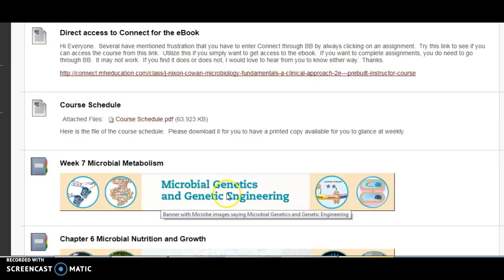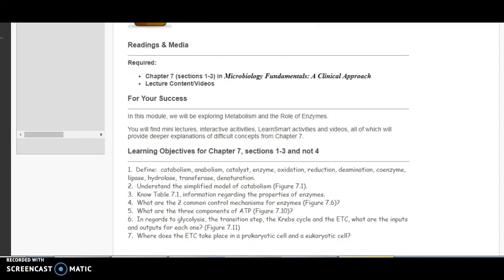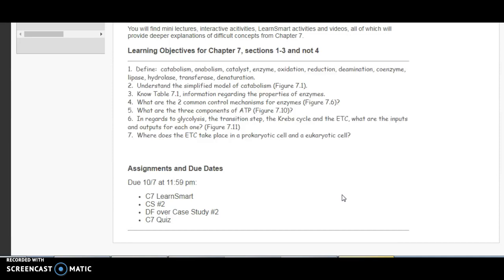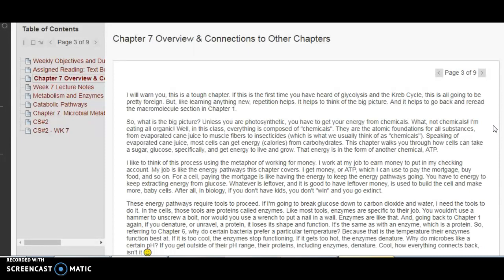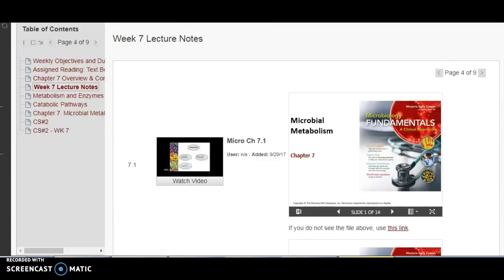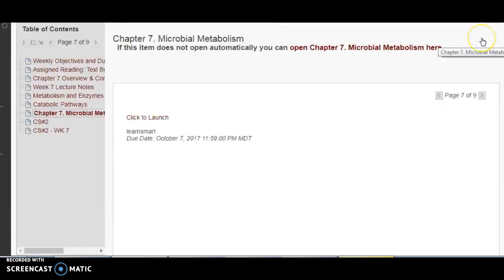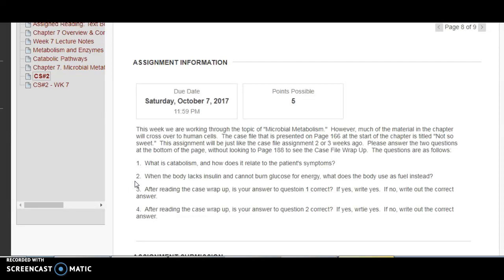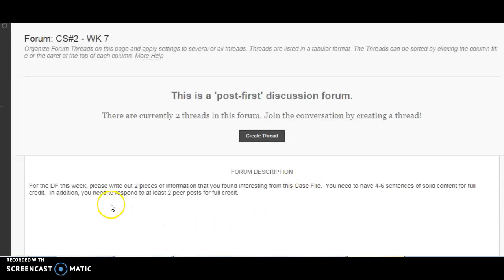CWI Micro Wk 7 Overview